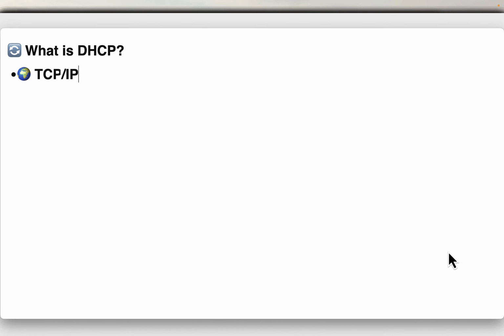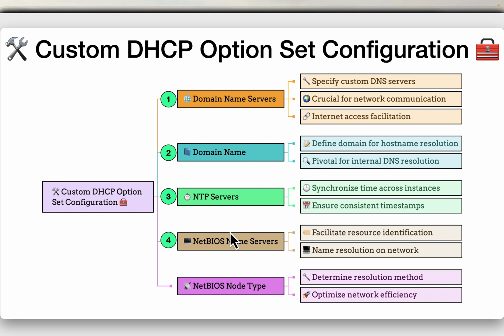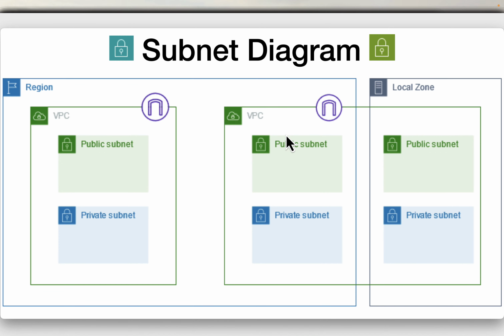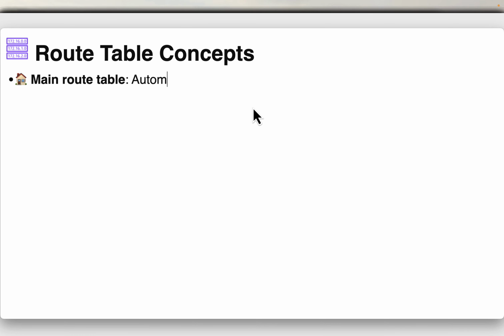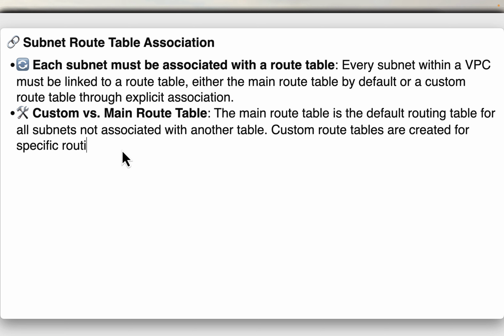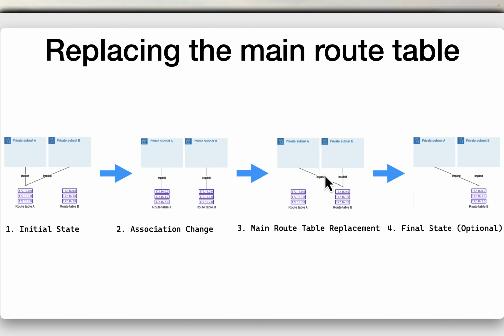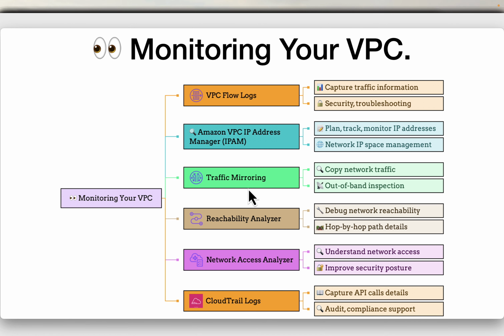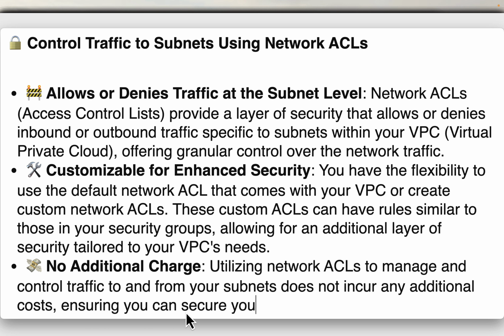Amazon VPC - V2 - Part 2